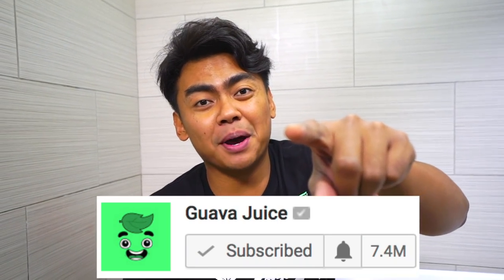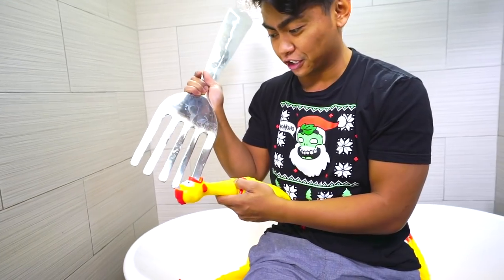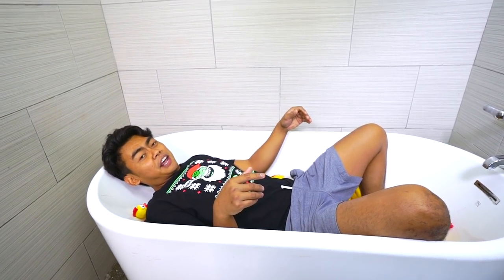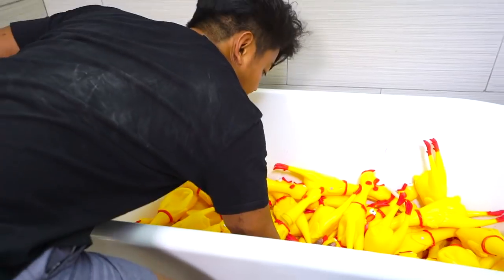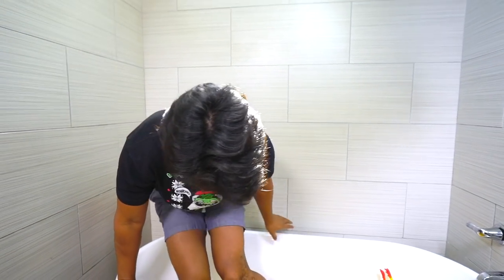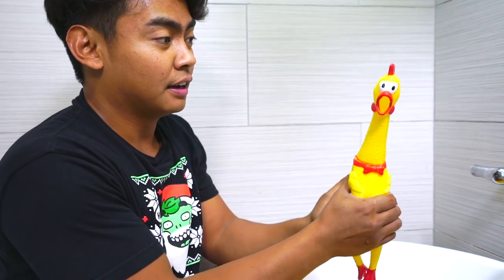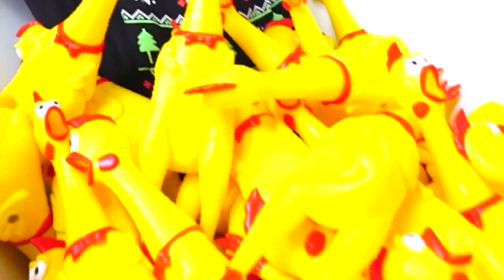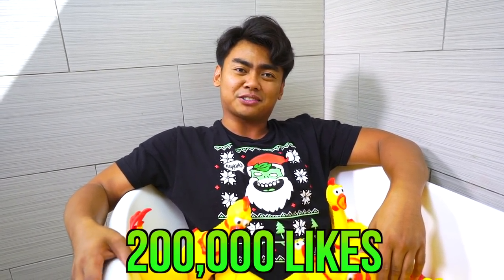SCREAMING CHICKEN BATH CHALLENGE!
Today I take a bath in screaming chickens!

(┛◉Д◉)┛彡┻━┻

Shoutout to these GUAVA GODS Members:
Joker Pro
Tricia T
Chris Fardell